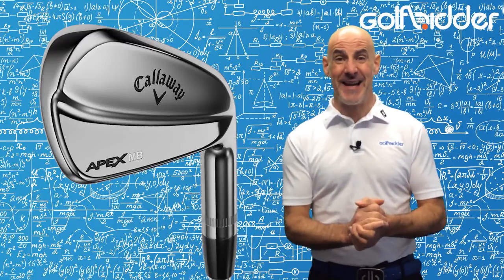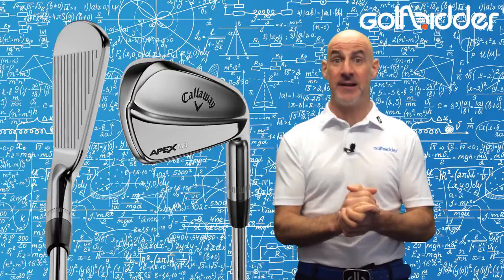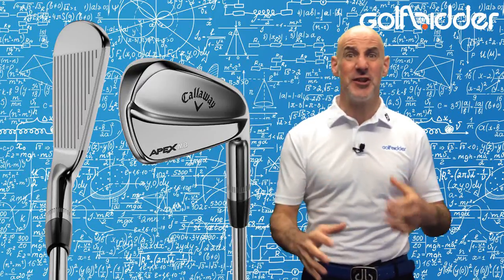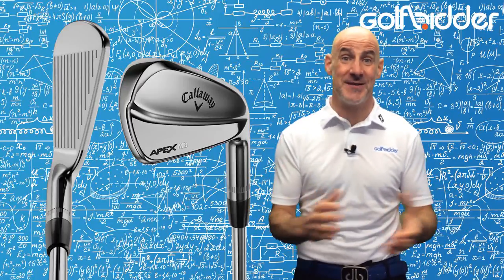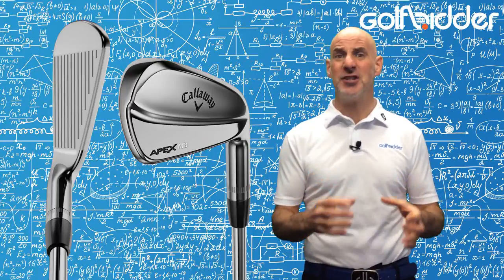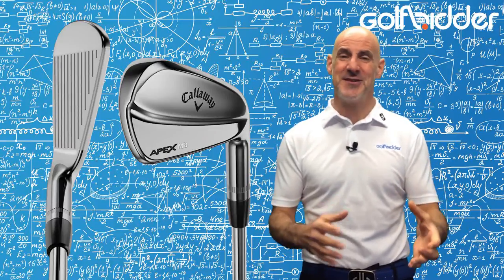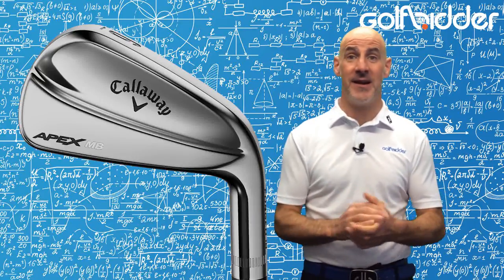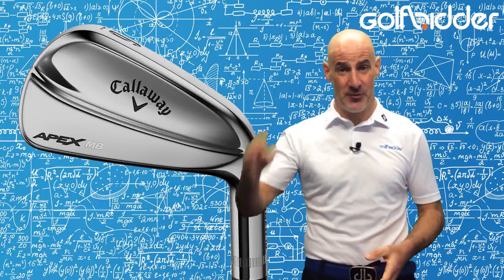Callaway APEX MB Irons Preview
The new Callaway APEX MB irons have been in the fire for along time but they're finally ready to be released to the wider golfing public. Come with The Doc and take a Golfbidder look under the hood.